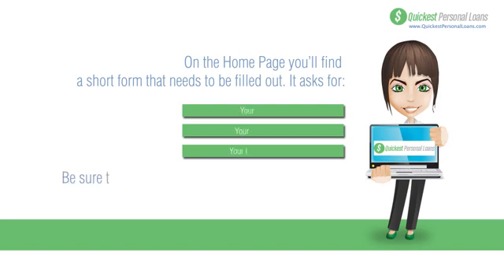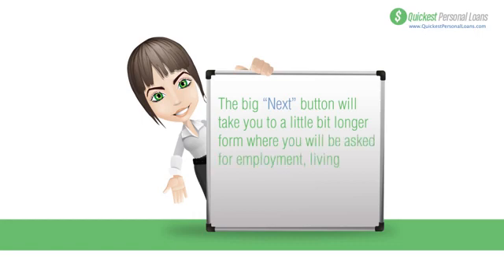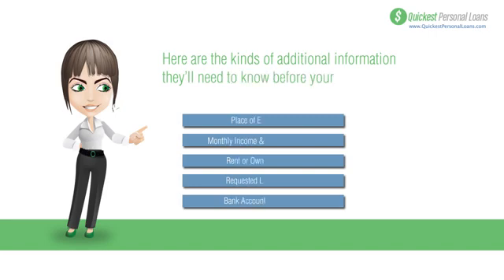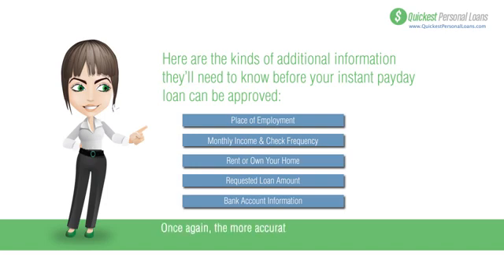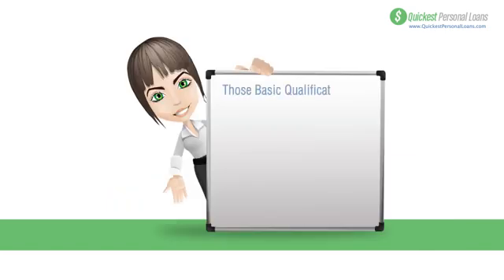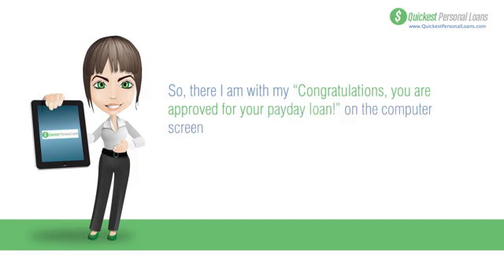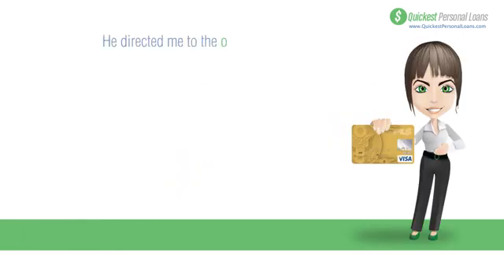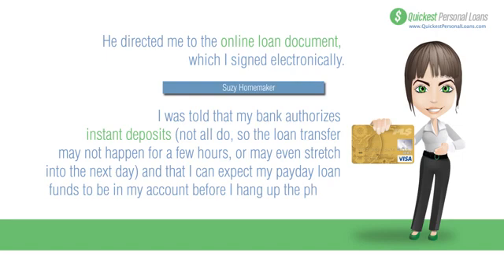Personal Loans Bluebonnet TX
- Quickest Personal Loans Bluebonnet, TX is here to help get the money you need quickly by providing you with a fast personal loan. No credit needed! We approve online within seconds and we can deposit INSTANTLY into your checking account through your bank debit card! Whether you need the money for a car repair, or need the money for an unexpected personal expense, we are here for you. Our lenders will review your application and respond back quickly to your request for a loan. Payday loans are easy to apply for, simply fill out the short application and your loan could be approved in just a few moments. When you apply through Quickest Personal Loans, our goal is to welcome you to our family of online short term lenders.
Fast. Convenient. Easy. That is how want your experience to be.

and fill out our short form and become our next satisfied customer!